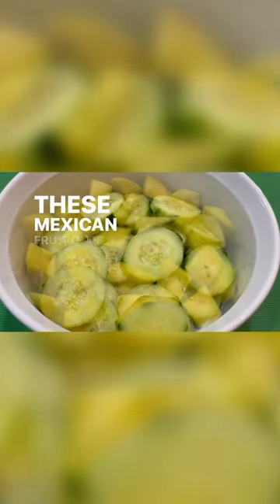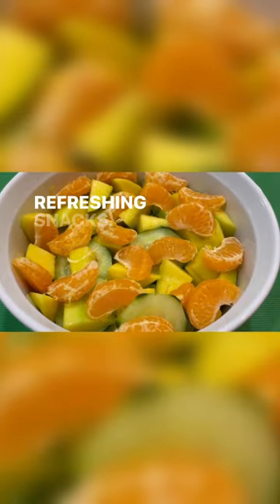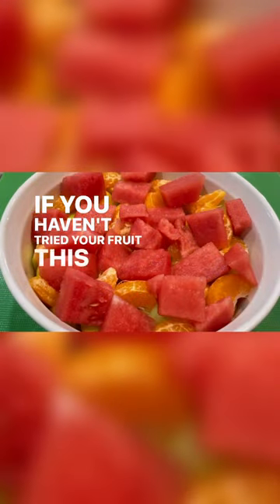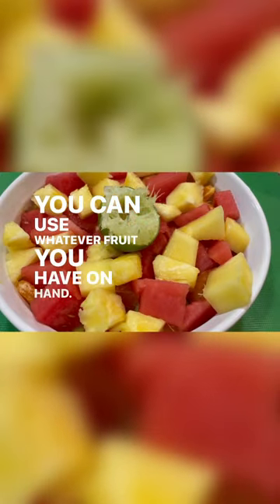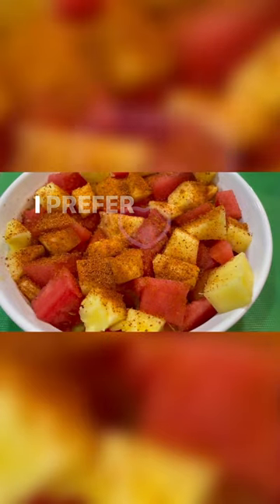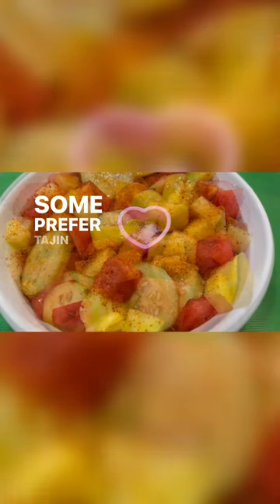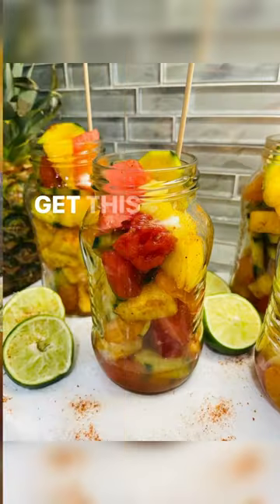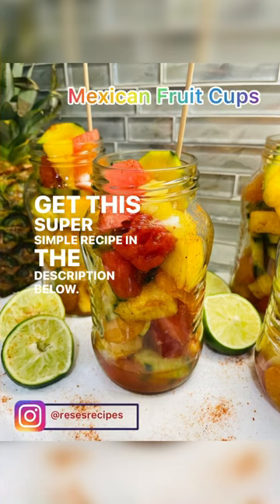Mexican Fruit Cups | have you tried your fruit this way?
Mexican Fruit Cups

This classic side dish is a staple in my household. I remember visiting and walking the streets of Mexico grabbing a cup or two. In the United States, you typically find these clear plastic fruit cups at street corners, in grocery stores and many other areas where Mexican markets and restaurants reside. They are generally cubed or cut into spears.

✨Simple Recipe ⬇️
cucumbers
mango
tangerines/oranges
watermelon
pineapple
lime, freshly squeezed
pico de gallo seasoning mix

🍉 These refreshing cups can be made with whatever fruit you have on hand. They vary by season and vendor. I like to mix it up with different fruits and veggies. Add freshly squeezed lime and pico de gallo.
🌶 Pico de Gallo powder is the preferred chile (chili) we use. Some prefer Tajin, Chamoy and other Mexican seasonings. All preference. Just sprinkle it on top of the fruit, add salt to taste and mix it all up to combine. Enjoy!

Many blessings friends,
Rese 💛